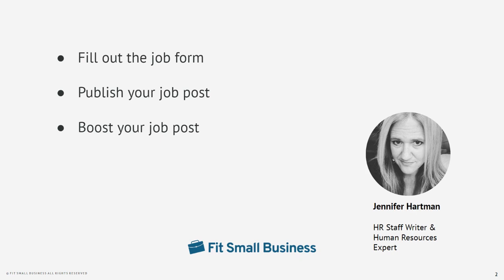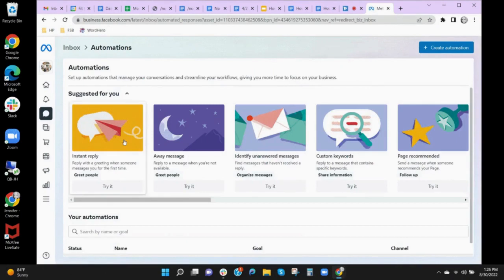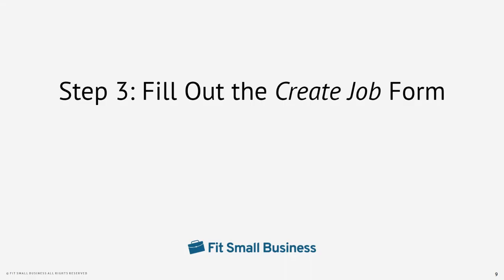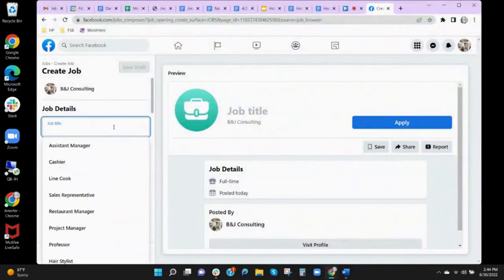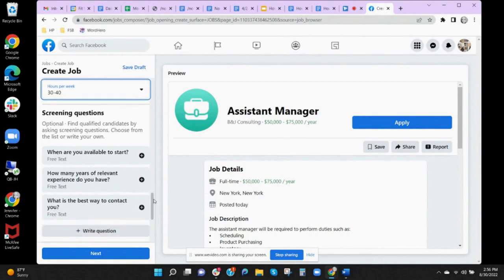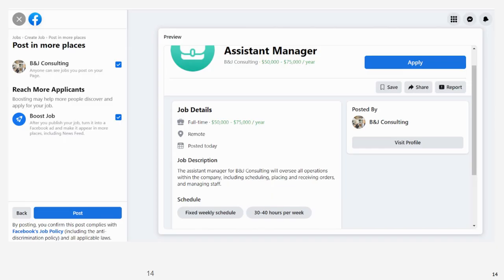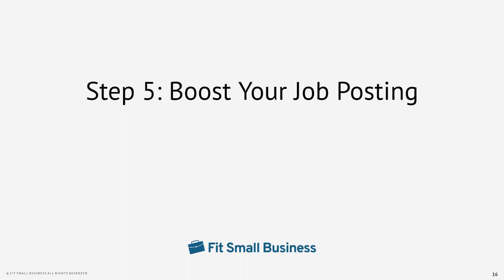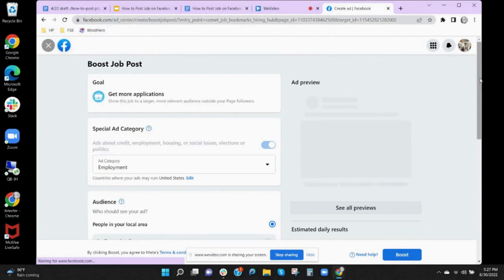How to Post a Job on Facebook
Learn how to post a job on Facebook using our easy-to-follow video. Discover how to fill out the job form, how to post your job, and how to boost your job on Facebook.

Chapters:
0:00 Introduction
0:34 Step 1: Start from Your Facebook Homepage
1:35 Step 2: Create a Facebook Job Post
2:05 Step 3: Fill Out the Create Job Form
4:33 Step 4: Publish Your Job Post for Free
5:28 Step 5: Boost Your Job Posting
6:28 Bottom Line